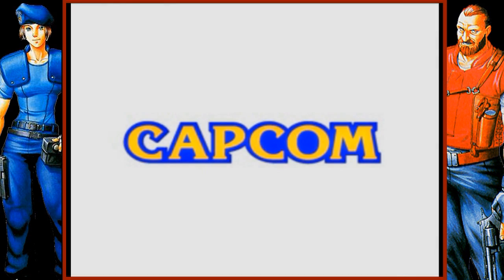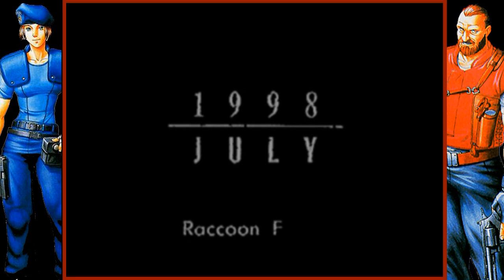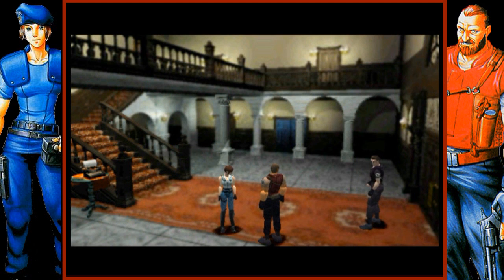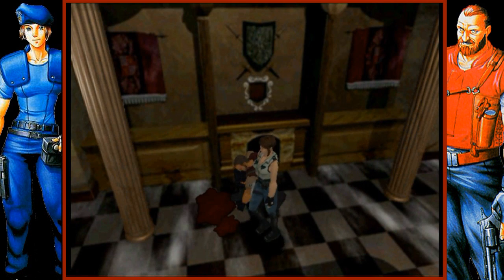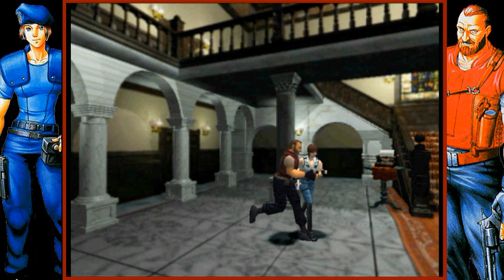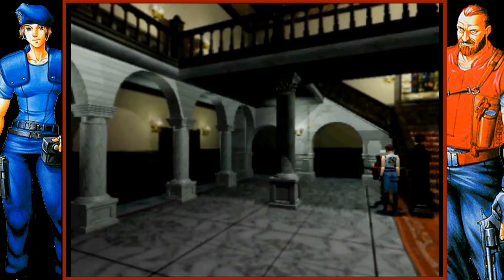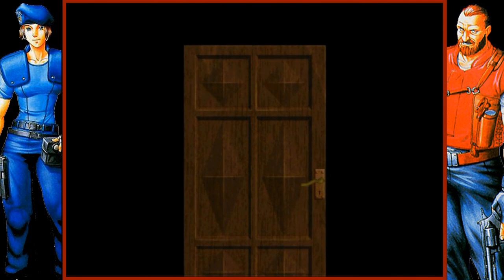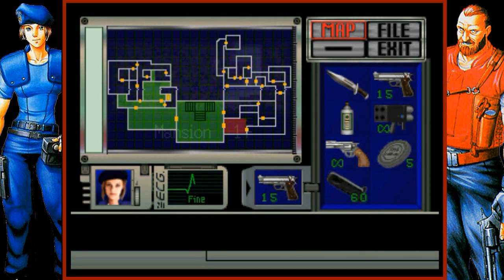GreenGimmick Gaming – Resident Evil Director’s Cut – Part 1: What a Mansion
Opening/Closing Audio: “Peace of Mind” by Makoto Tomozawa, Akari Kaida, and Masami Ueda

The beginning to our play through of Resident Evil Director’s Cut, a 1997 action-adventure game developed by Capcom and released on the Sony PlayStation.

S.T.A.R.S. Alpha Team is sent into the mountains outside Raccoon City to investigate a series of bizarre murders and the disappearance of Team Bravo. It isn’t long into their search when they find the slain body of one of their teammates and are attacked by the creatures responsible. Fleeing deeper into the woods the team finds a lone mansion, which they rush to for shelter. Their feeling of safety is short lived as they realize their team has been separated and gun fire can be heard off in the mansion.